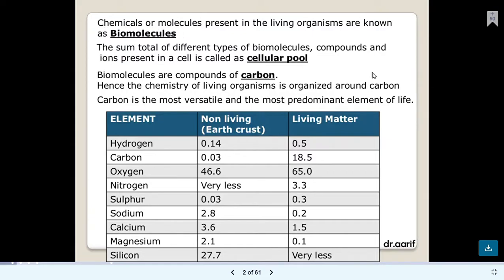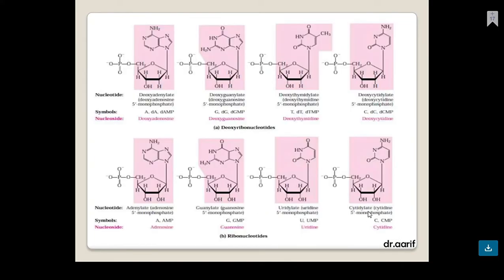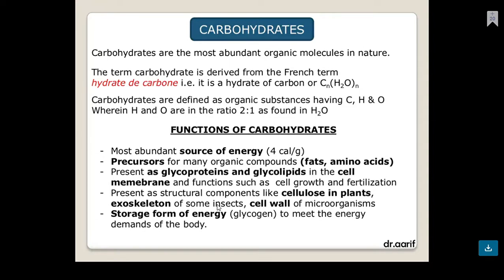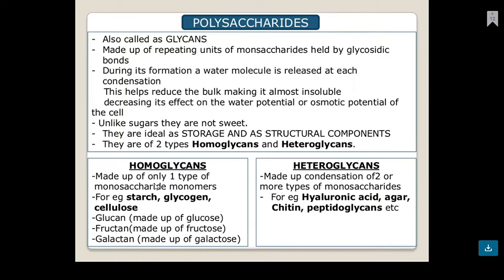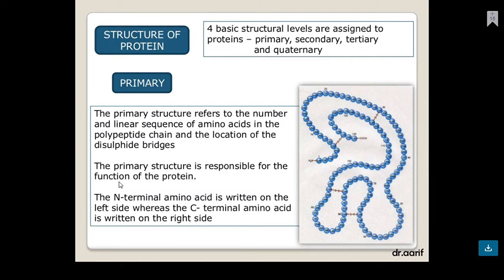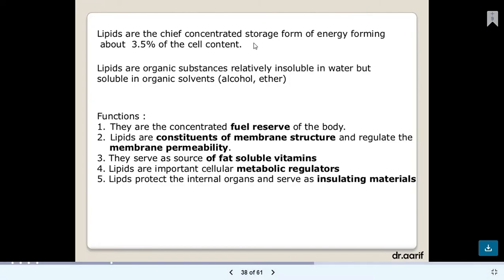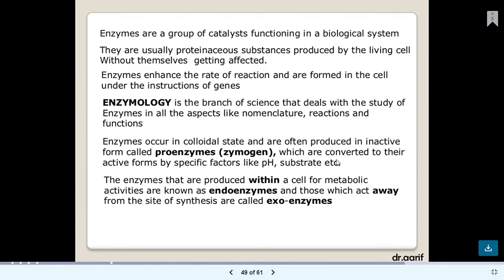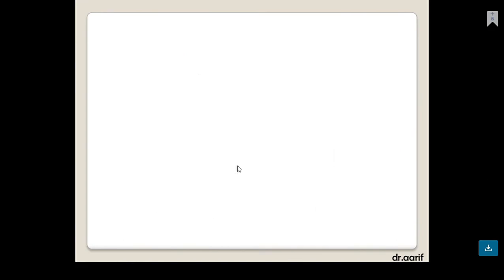Biomolecules Chapter-9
Another biology video!!! This time is for grade 11 students